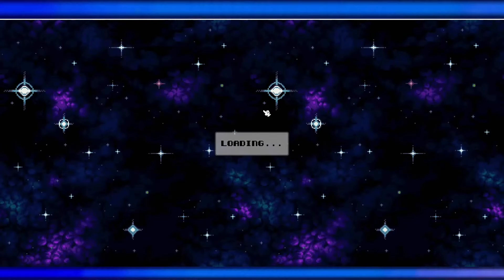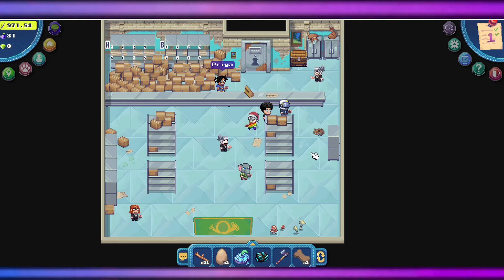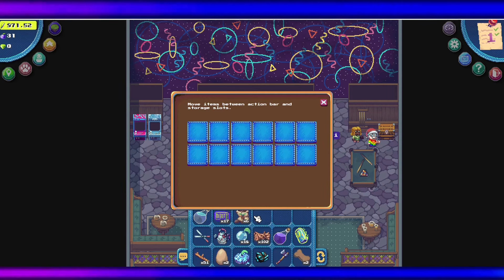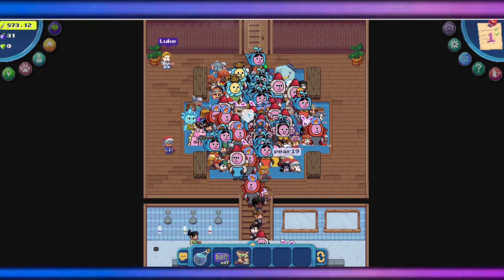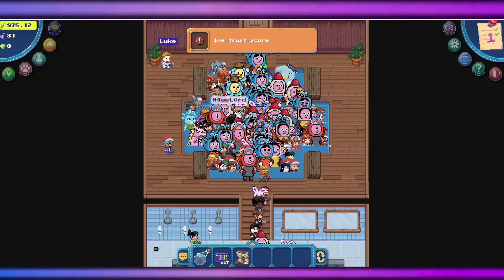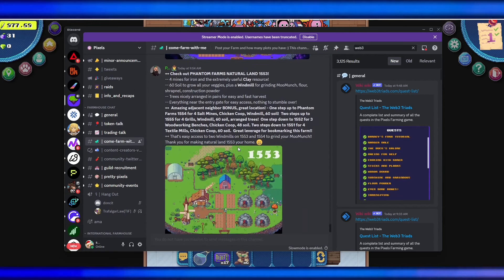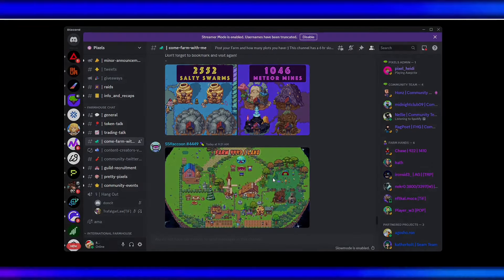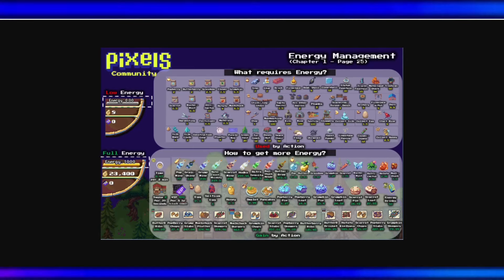Top 6 Pixels Tips for Beginners Free to Play P2E Game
Top 6 Pixels Online Tips for Newbies

More Bonuses ⤵️
3commas ➡️ (Get Discounted Trading Bots)